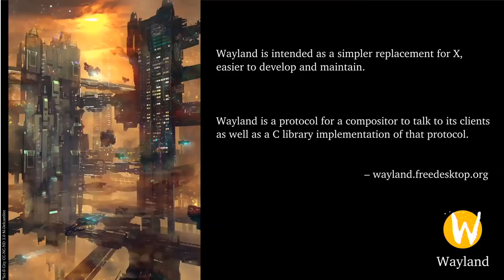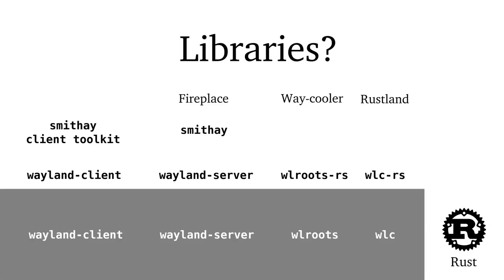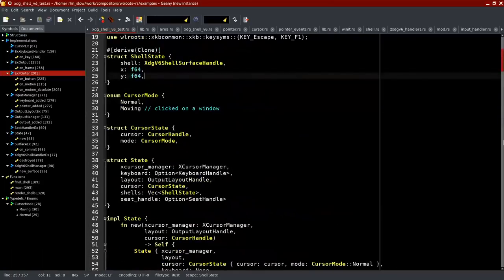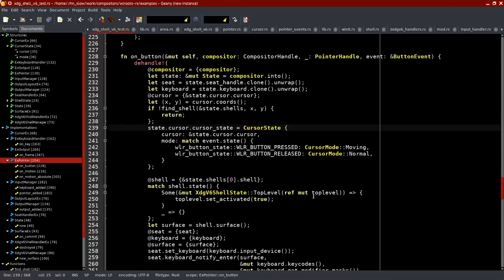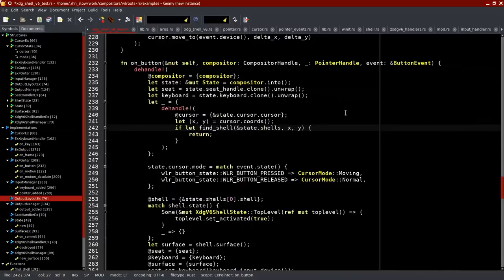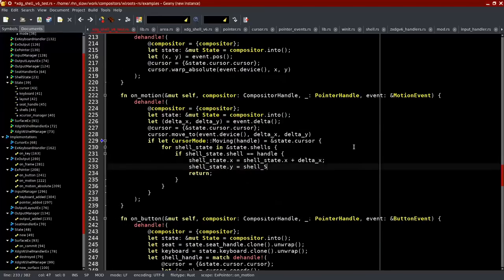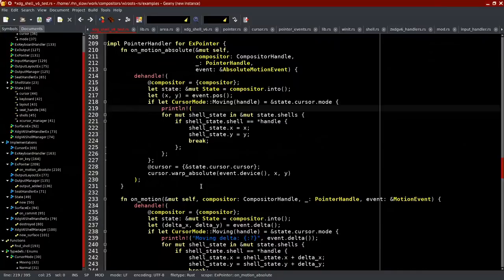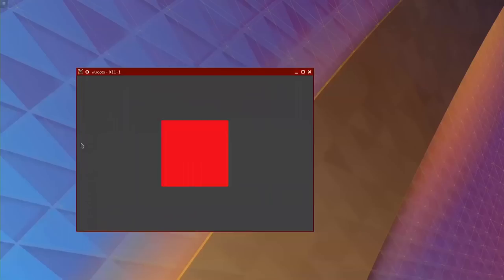Rust Cologne: Wayland + Rust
I’ll take some time to explain what is Wayland and why it’s here to stay.
Then, I’ll give a high level overview of the state of Rust on Wayland:
how to write servers and clients, and how far along we can get with Rust.
I want to focus on Smithay projects, and wlroots-rs.

Dorota